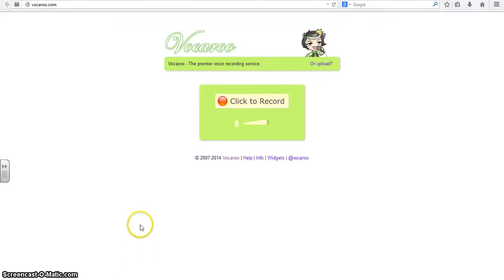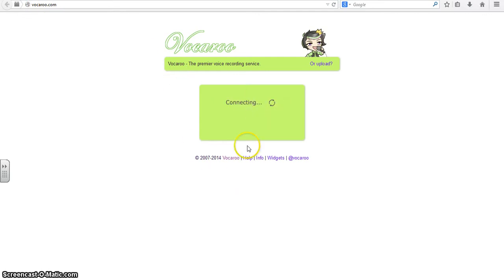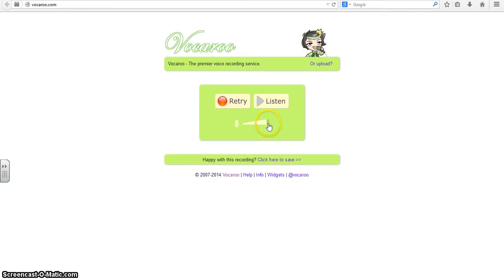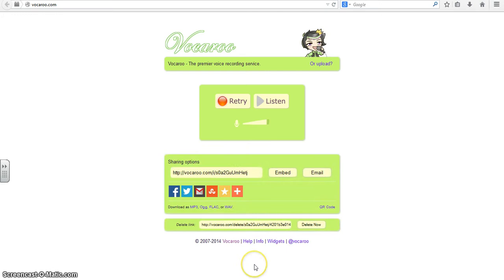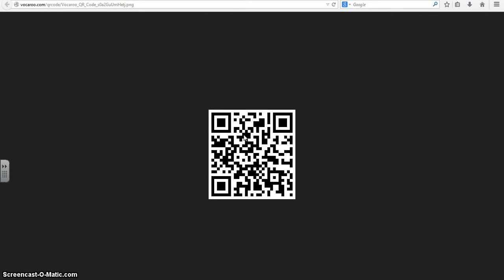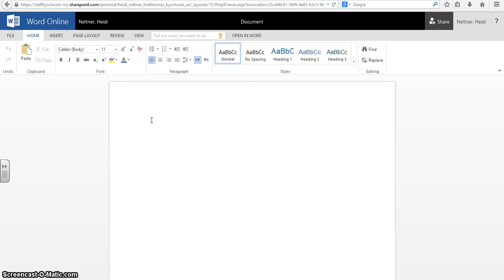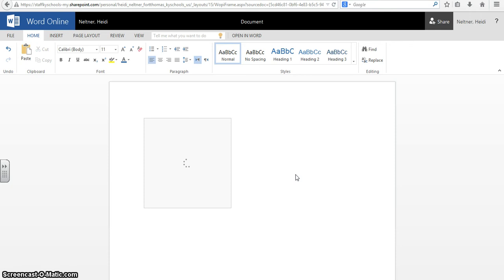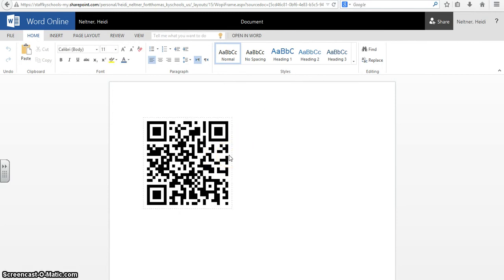How to Create a Voice Recording with Vocaroo and Create a QR Code to Share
This was for a project 5th graders are doing where they need a QR code.